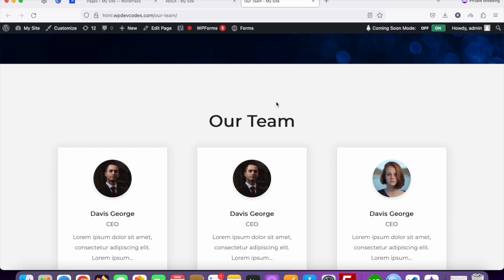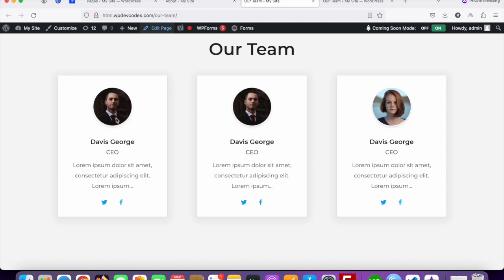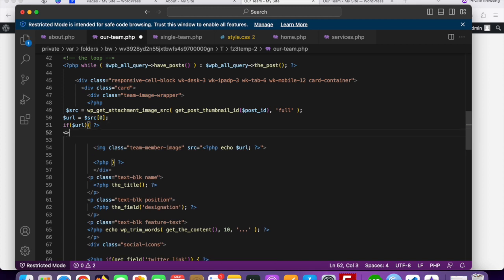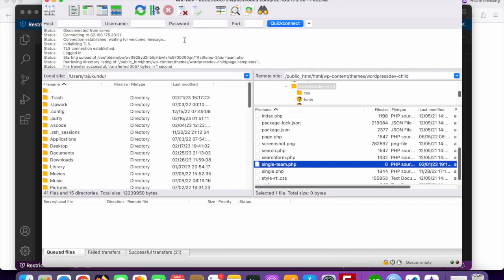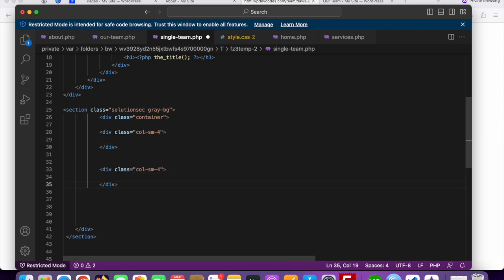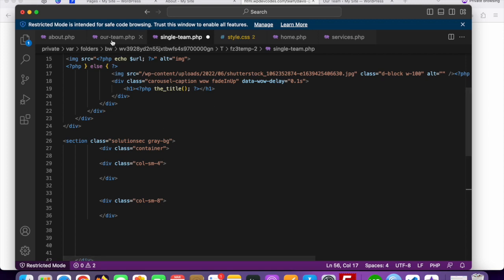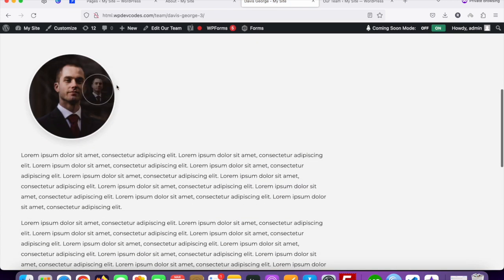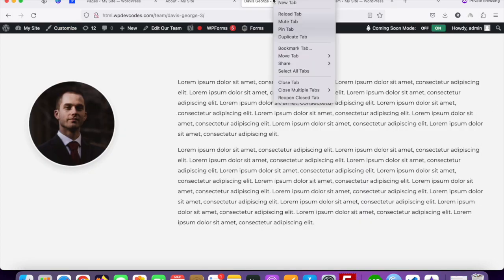How to Create Team Member Details Page on Wordpress Using Custom Post Type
In this tutorial we will discuss How to Create Team Member Details Page on Wordpress Using Custom Post Type. Please watch this entire video and learn how to get it done.